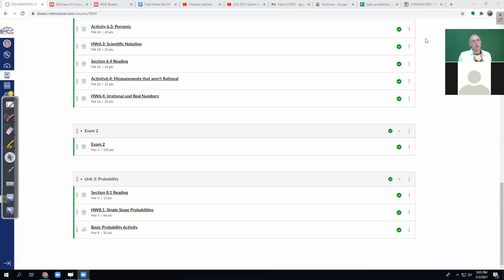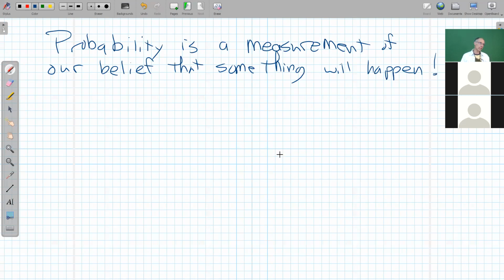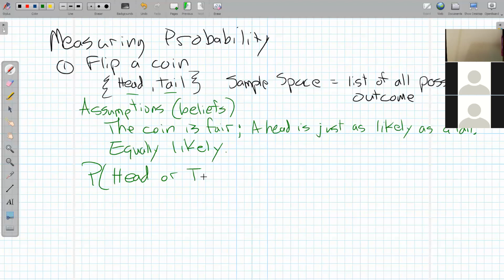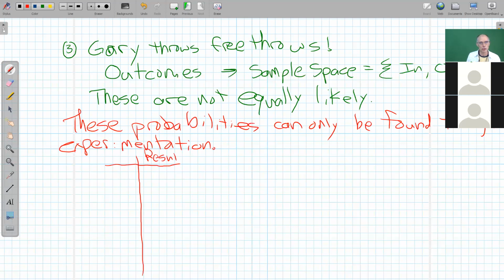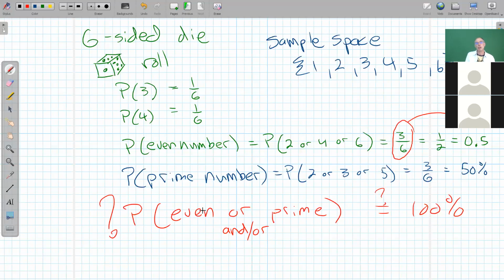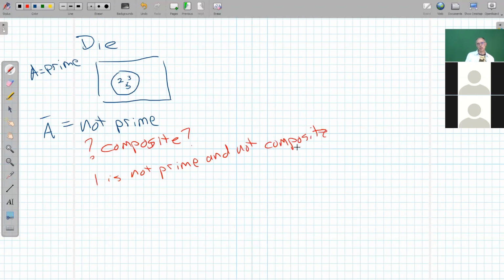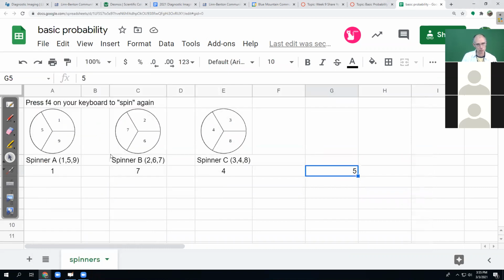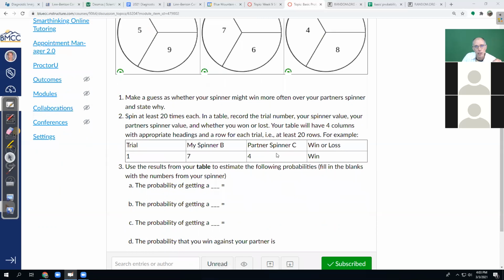MfEST 2 Chapter 8 Probability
Math for Elementary School Teachers pat 2 @ BMCC
Chapter 8
An Introduction to Probability